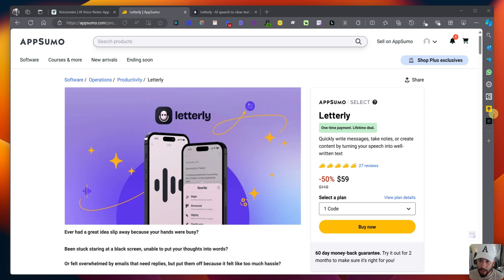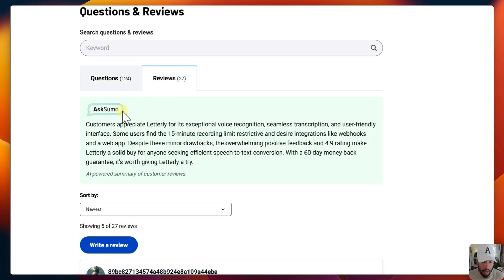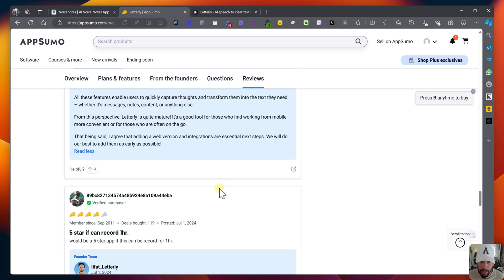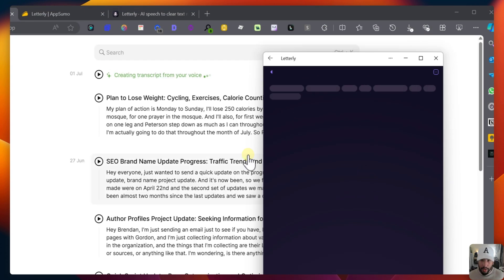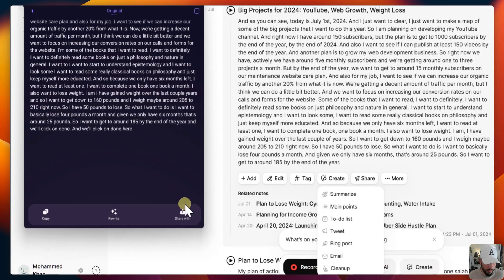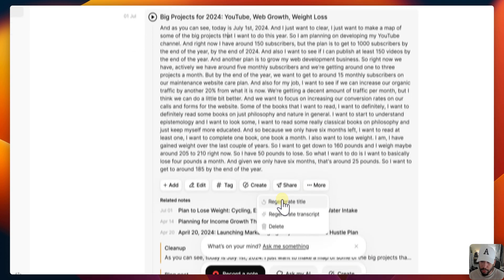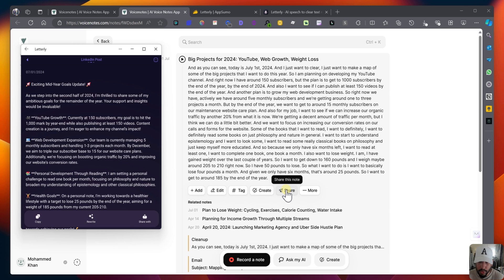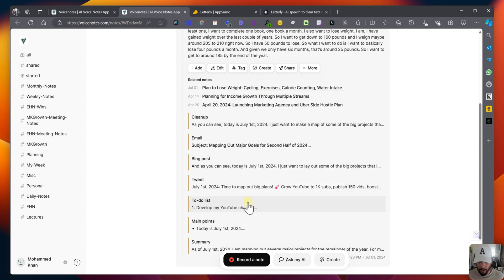Battle of the AI Voice Note Apps: VoiceNotes vs Letterly - Which One Wins?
Today, I'm diving into AI voice note applications with a head-to-head comparison between two hot contenders: Letterly and VoiceNotes.com. Both of these apps are available on Lifetime deals currently, and I've spent some time testing them out to see which one truly stands out. By the end of this video, I'll reveal which app I'll keep and why, so stick around for the ultimate verdict!

00:00 Introduction
00:31 Appsumo Deal
01:21 Feature Comparison
03:29 Hands-on Demo
10:24 Final Verdict

### Key Takeaways:

1. User Experience: Letterly offers a smoother and more fluid mobile experience, while VoiceNotes.com shines with its comprehensive web and mobile integration.
2. Functionality: Letterly excels with advanced AI rewrites and various preset prompts, whereas VoiceNotes.com impresses with custom summaries, main points, and the ability to ask AI questions about your notes.
3. Value for Money: VoiceNotes.com provides better value with its single plan offering unlimited devices and features, compared to Letterly's device-limited plans.
4. Additional Features: VoiceNotes.com stands out with its "Ask My AI" feature, allowing users to interact with their notes in a more dynamic way.
5. Overall Recommendation: Both apps are great, but VoiceNotes.com takes the edge with its versatility and better pricing structure.